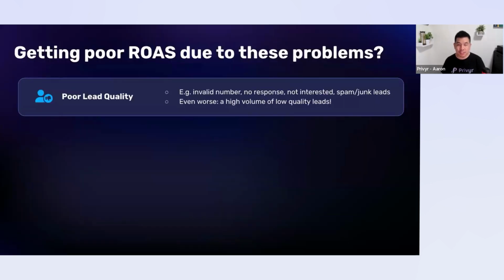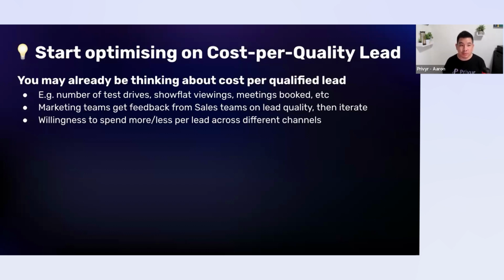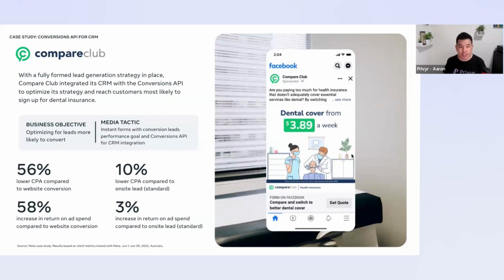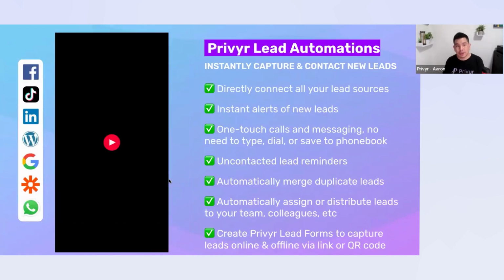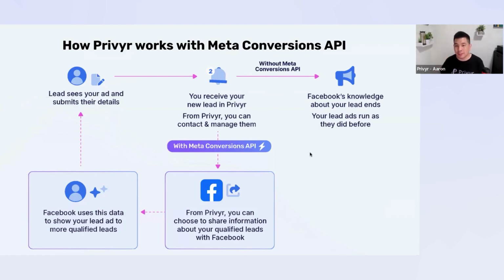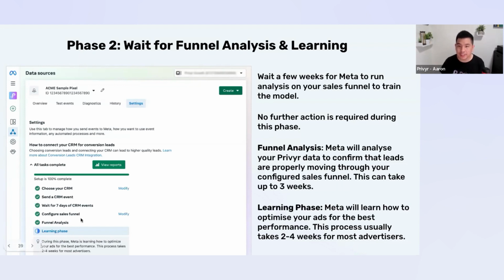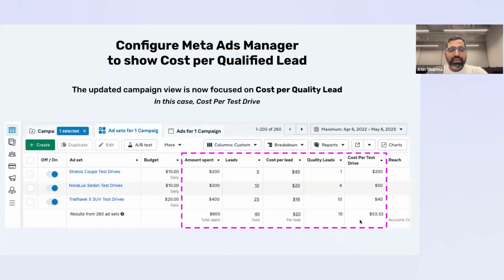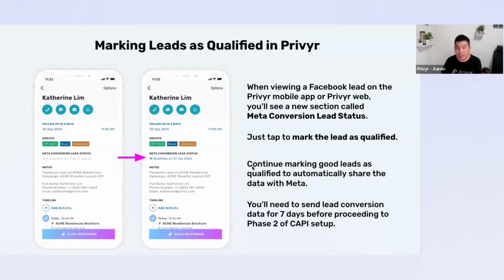How to train your Meta ads algorithm to generate better, cheaper leads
You're running ad campaigns on Meta platforms, but you often find yourself stuck with leads who don’t buy, don’t book an appointment, and some don’t even reply to your sales team.

Now what if Meta had a way for you to train its algorithms to find you better leads? This isn’t a dream. It’s real and it’s official... so let’s talk about Meta Conversions API ✨

Join Aaron Lim (CEO, Privyr) and Atin Sharma (Marketing Manager, Privyr) for tips and tricks on how to train your Meta algorithms for better lead campaign performance.

To use Meta Conversion API to generate more qualified leads, you just need to be running Facebook Lead Ads and have a Privyr account. Setting this up through Privyr takes less than 10 minutes of configuration. We'll show you how to do the rest in this webinar. 😉

You can create a free Privyr account and/or get book a personalised demo